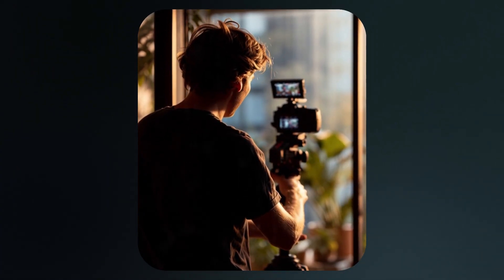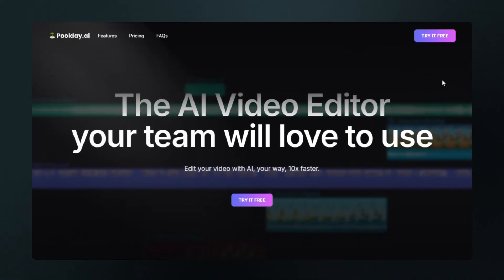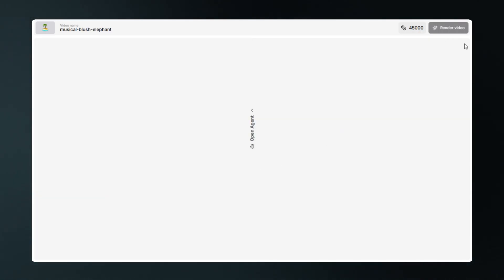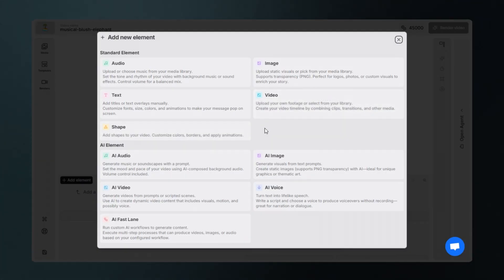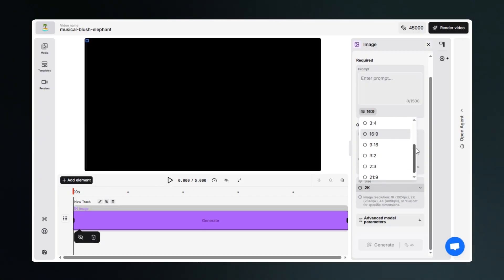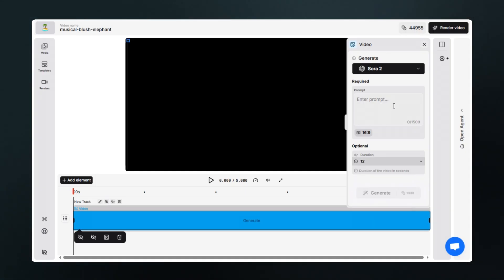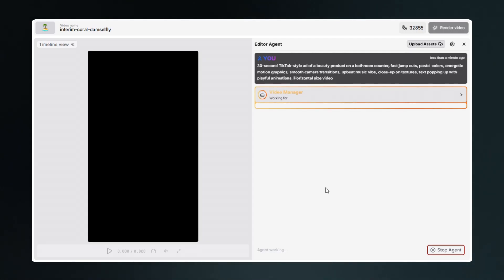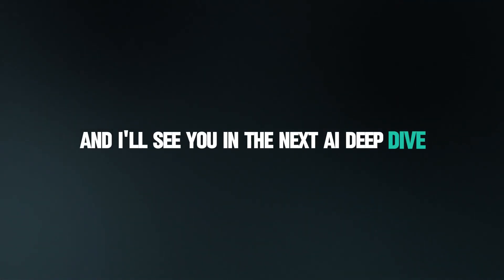STOP Paying Actors! Make Viral UGC Videos with This FREE AI (Poolday AI Tutorial)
"Poolday AI Tutorial 2025: If you need viral UGC videos but are tired of paying models and waiting for editors, this is the solution. Poolday AI is the all-in-one platform that lets you create high-converting social media content using realistic AI Actors in minutes. In this full tutorial, I show you the step-by-step process, starting with the FREE tier, on how to select your AI actor, generate a script, and use the powerful Prompt-Based Editing feature to get a professionally cut video. This is the future of faceless content creation and a massive way to save time and money on your next campaign.